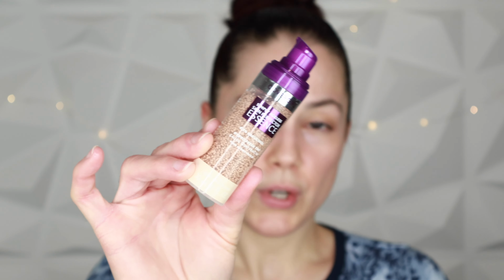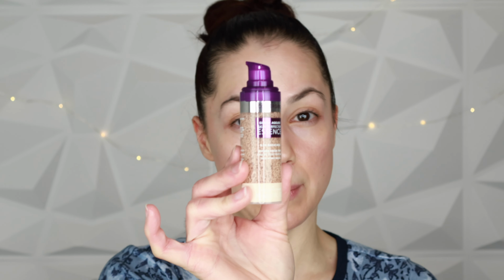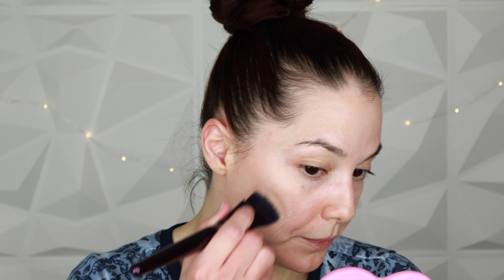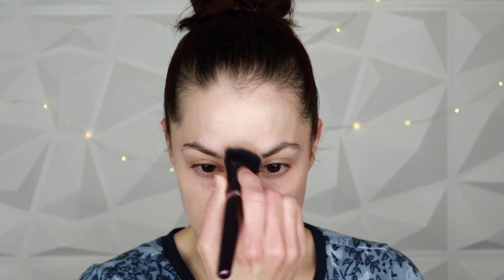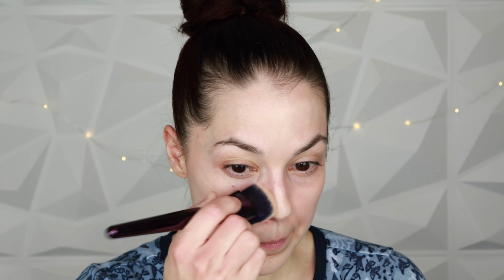NEW Drugstore Viral Product | CoverGirl Skin Perfector Essence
Today we're testing out the newest viral product from the drugstore...the CoverGirl Skin Perfector Essence. It's been sold out for the longest time and I finally got my shade. I hope you find this video helpful.

▽ PRODUCTS MENTIONED ▽
Covergirl Skin Perfector Essence